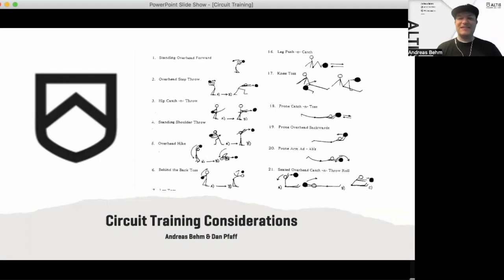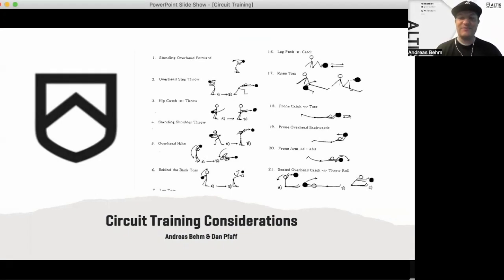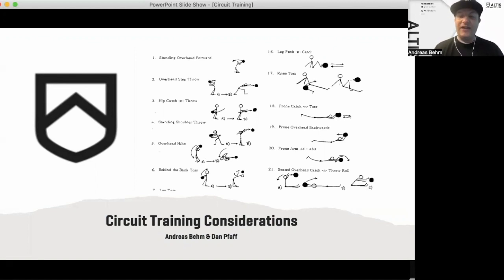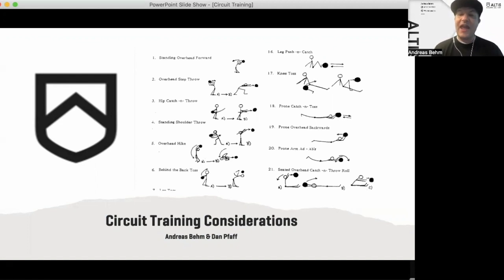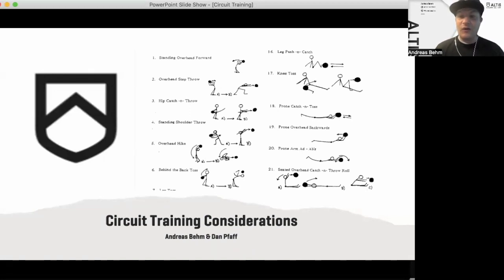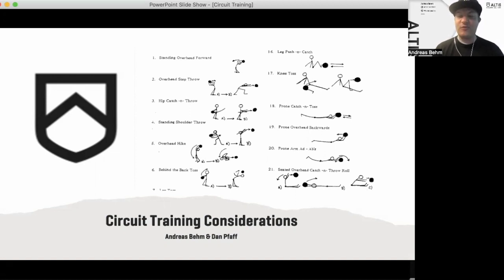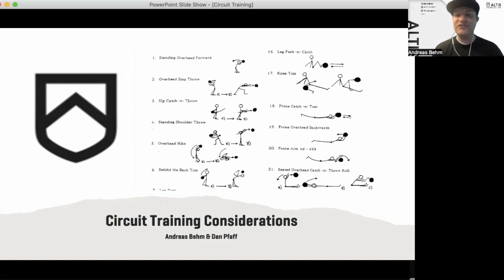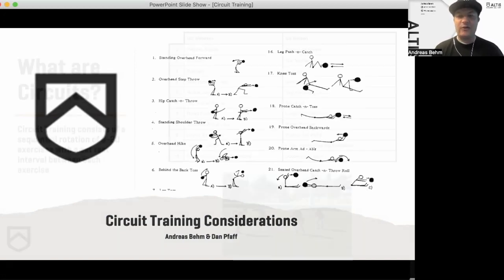ALTIS Connect Live - Dan Pfaff & Andreas Behm on Circuit Training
This short snippet shares the first minute of a 30-minute deep dive into circuit training, hosted by Coach Andreas Behm, and featuring Coach Dan Pfaff.

To watch the full video and learn about the origins of Coach Pfaff's general strength and circuit training series, why he uses them, how he adapts them and all the content, head to ALTIS Connect for a risk-free trial.

To join ALTIS Connect and access hundreds of videos from the world's best coach educators, head